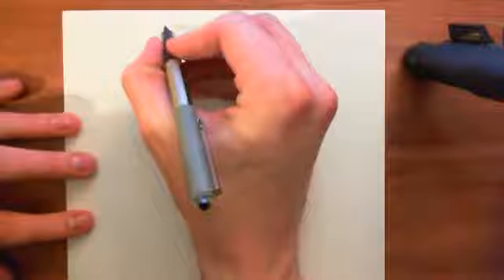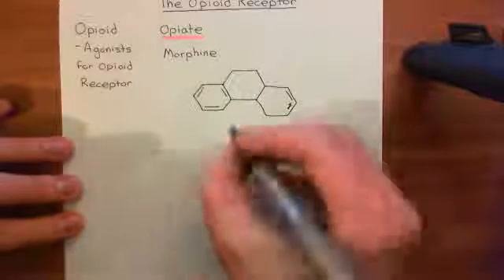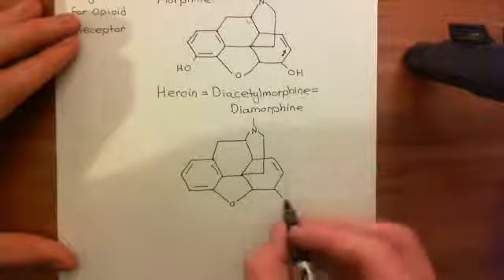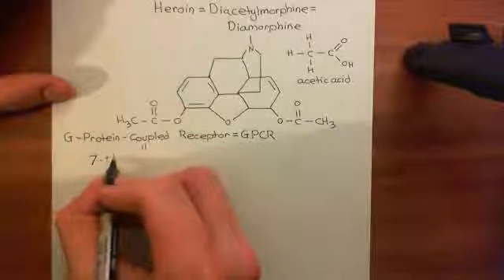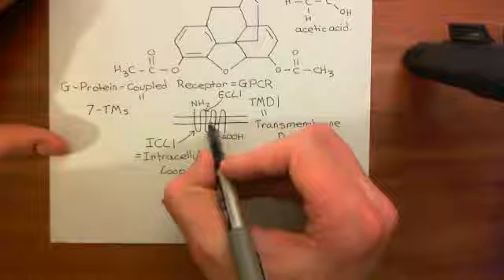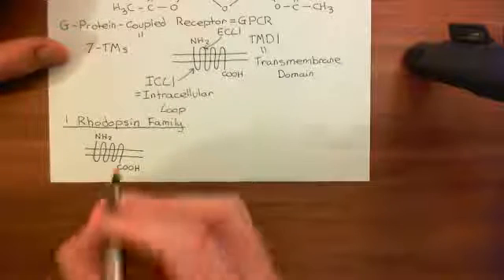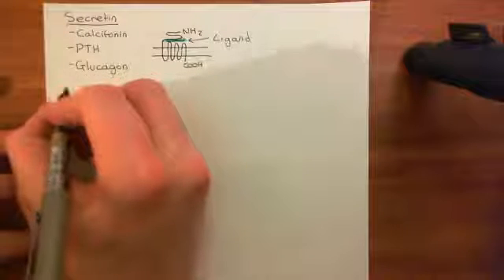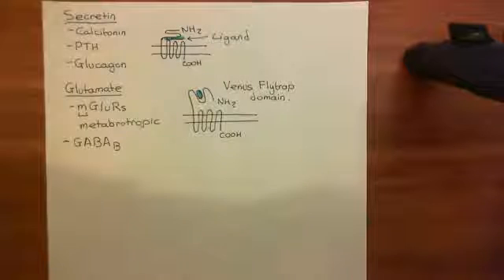Opioid Receptors Part 1